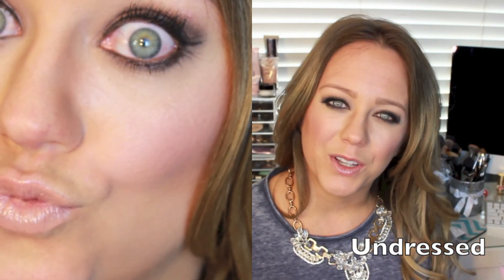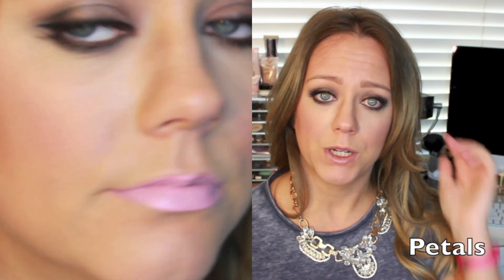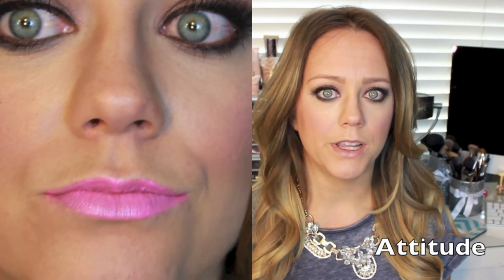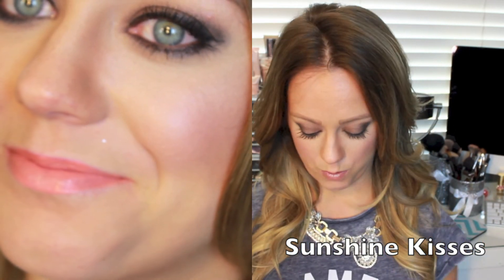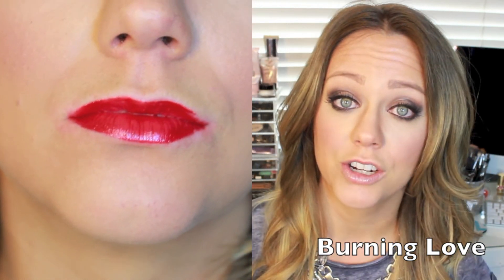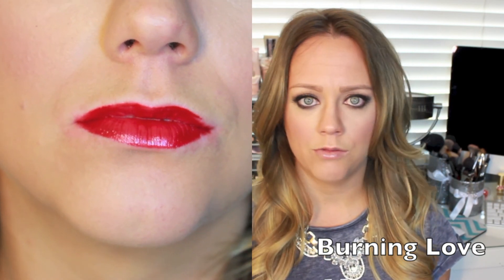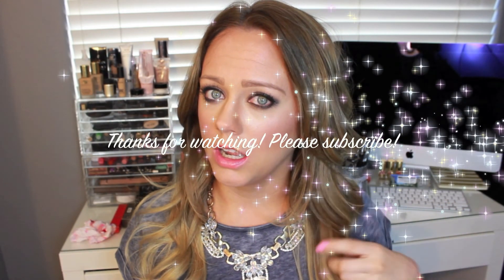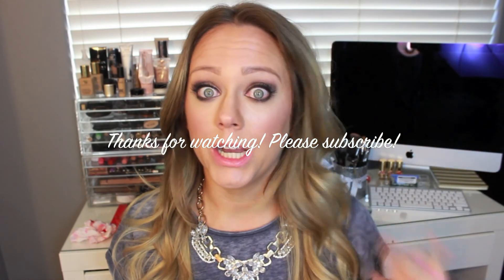Dose of Colors Lipgloss Review and Lip Swatches!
Hey ya'll! Everything you need to know is down here!

My Makeup:

Estee Lauder Double Wear Foundation in 3N1
Mac Stereo Rose highlight
loreal butterfly mascara
anastasia brow wiz in ash blonde
inglot eyeliner in matte black

Outift:
Tee- Nordstrom
pink bracelet is actually a fitbit flex :)